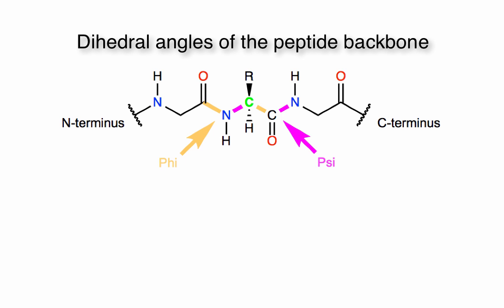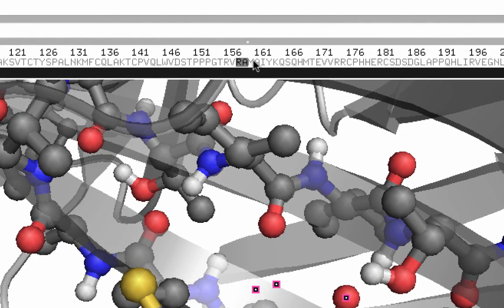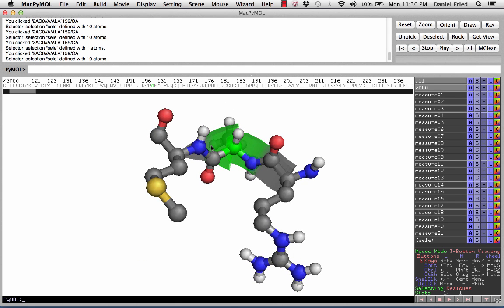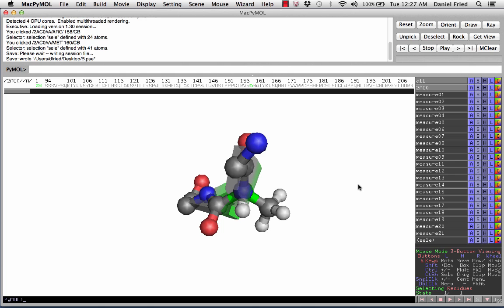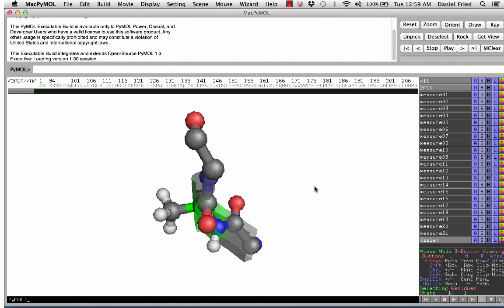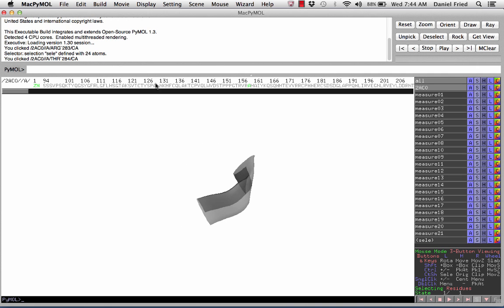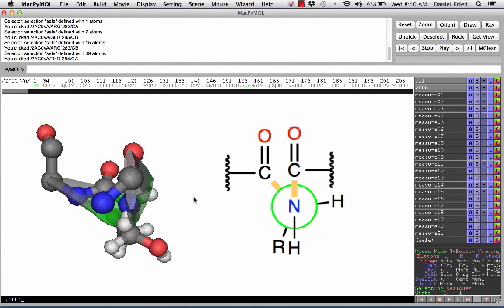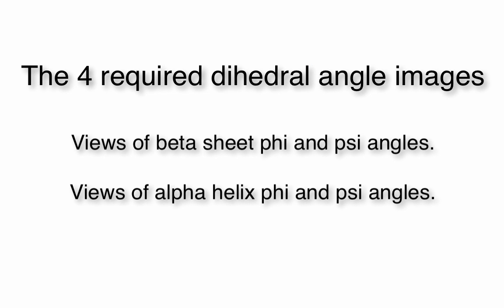Assignment 2: Dihedral angles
My teaching project page: Biochemistry Literacy for Kids

These are the complete directions for PyMol Assignment 2.